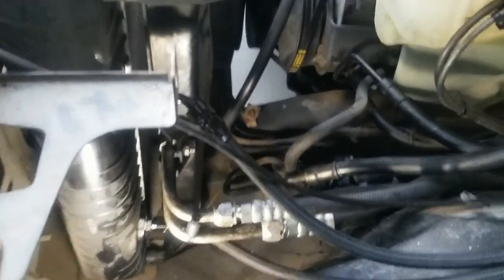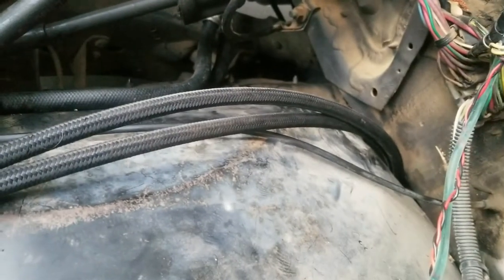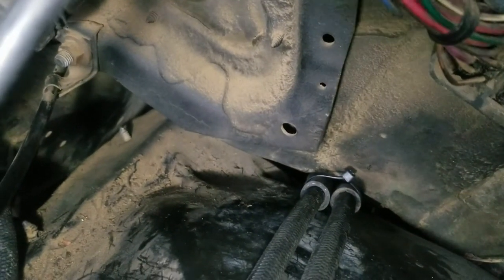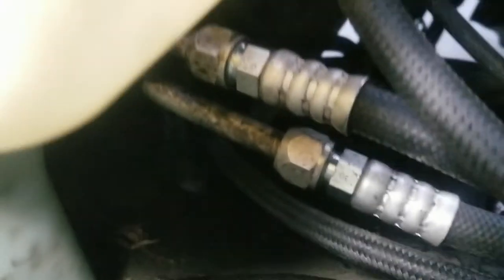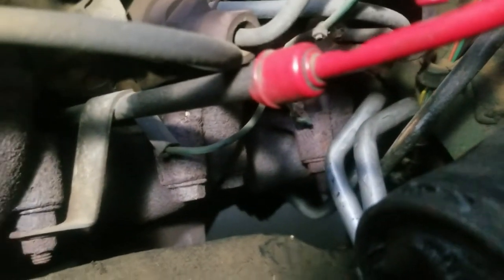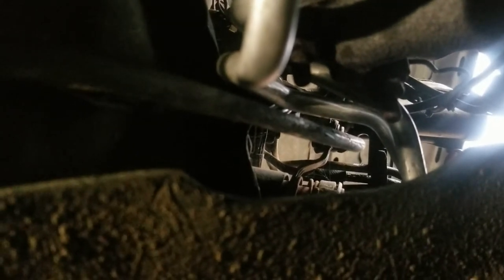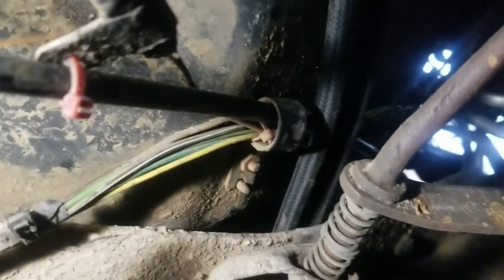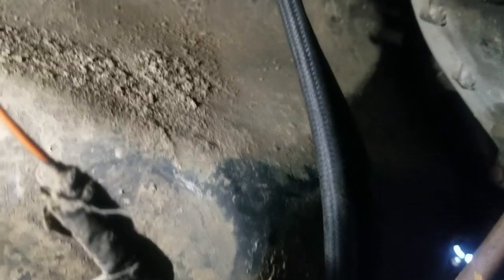M1008 trans line replacement and alternate route.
How I replaced and rerouted the Transmission Oil Cooling Lines on a M1008 CUCV (1984). I dumped the old janky hard lines for AN6 PTFE